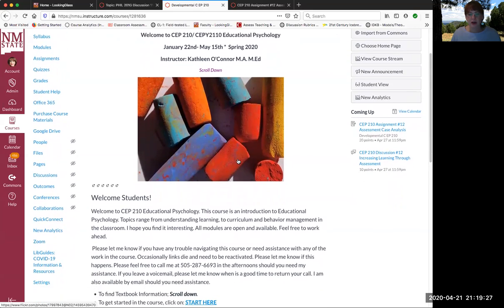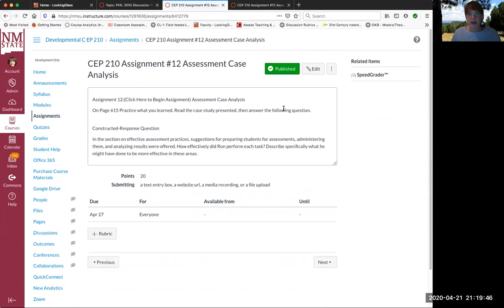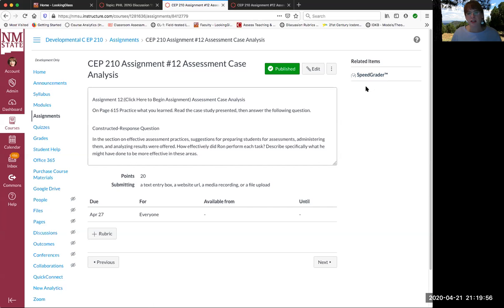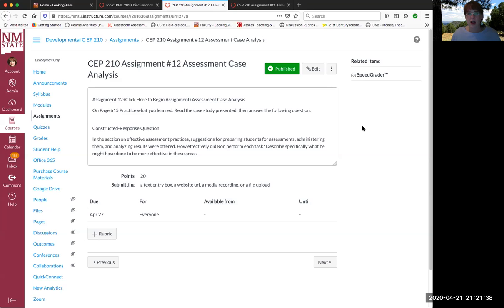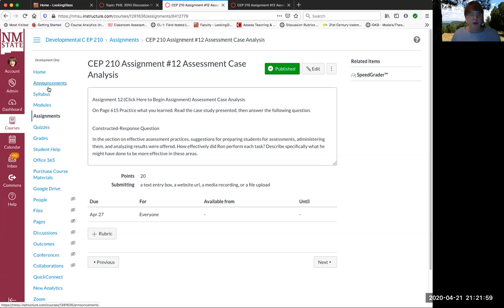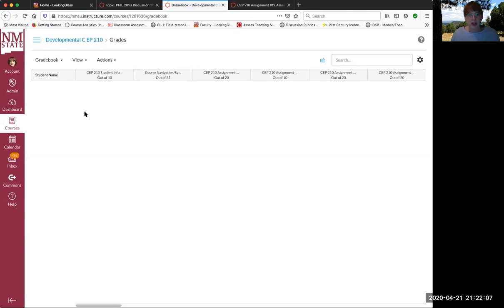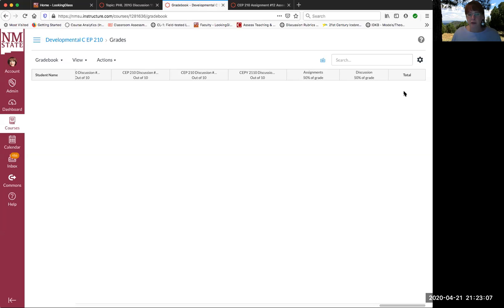How to Grade in Canvas